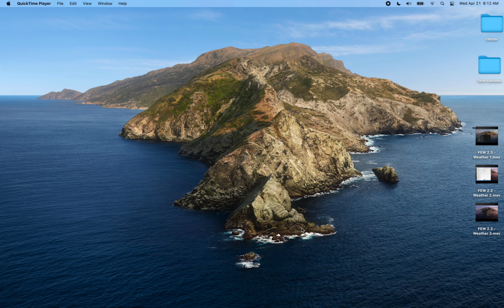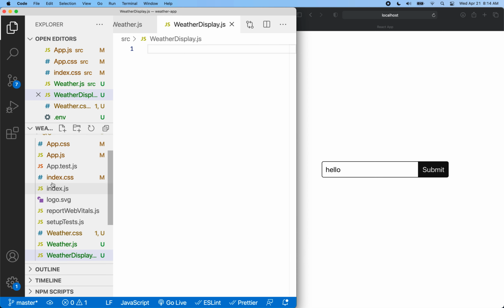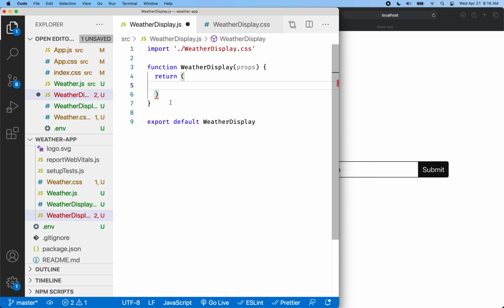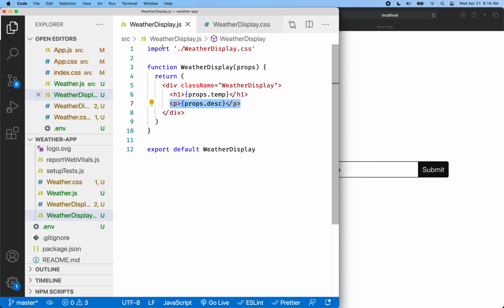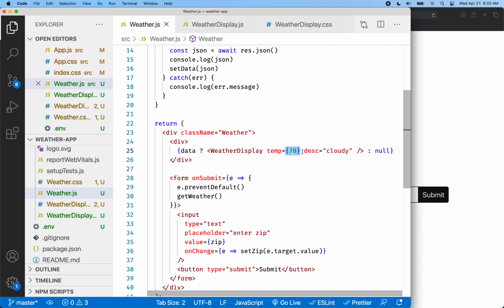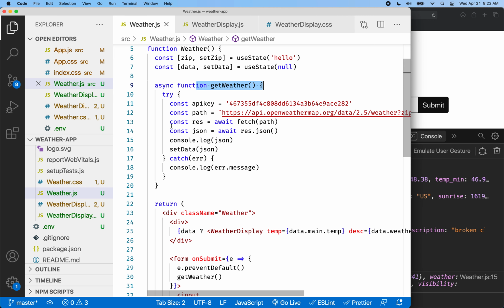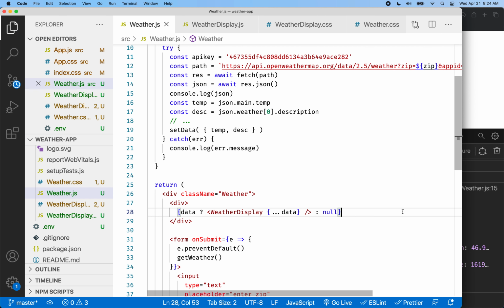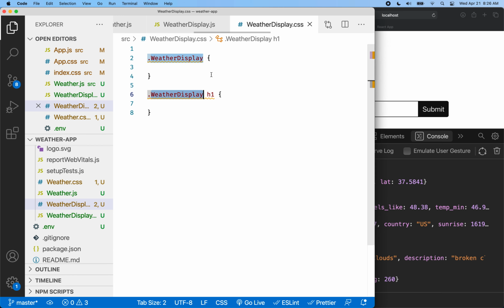Weather 4 - API React App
Build a weather app with web API using OpenWeatherMap